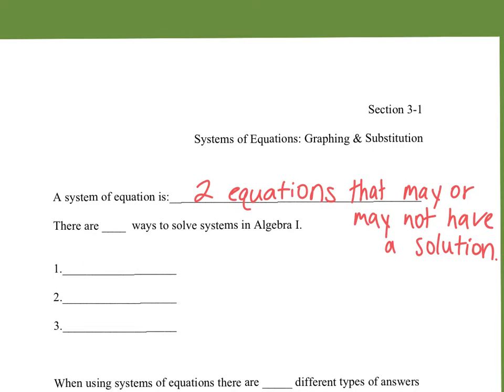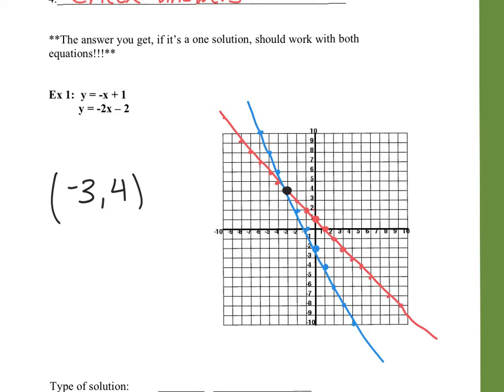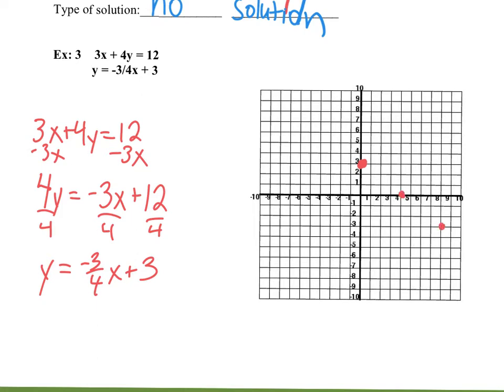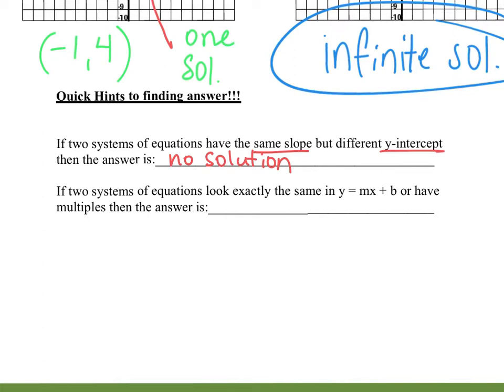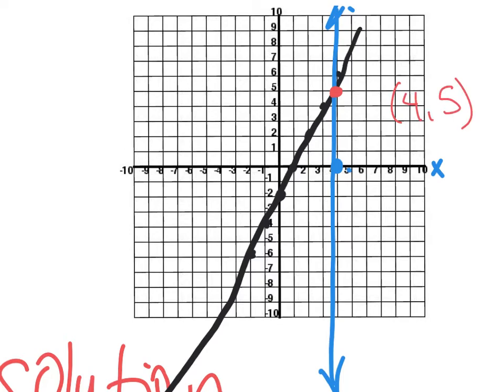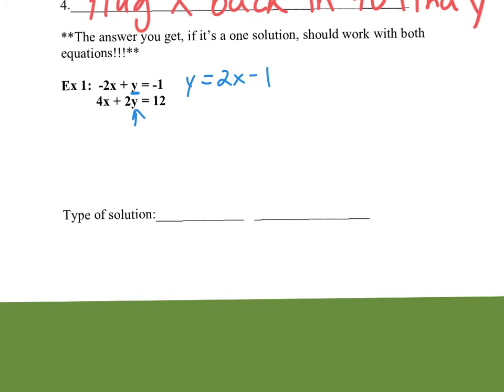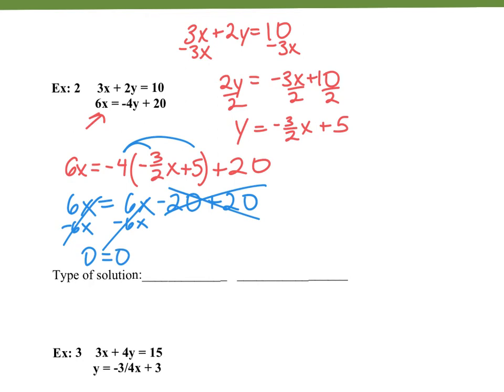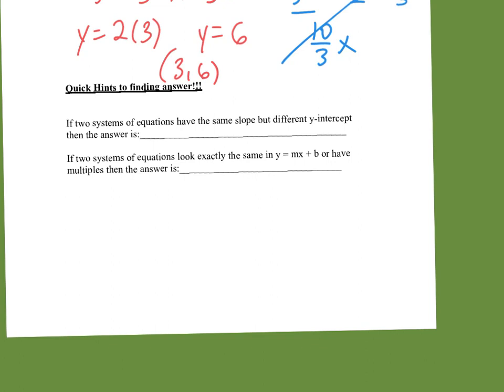Integrated- 3.1 Systems by Graphing & Substitution